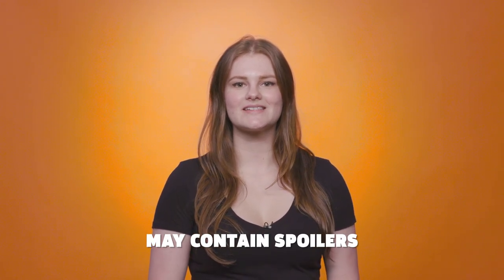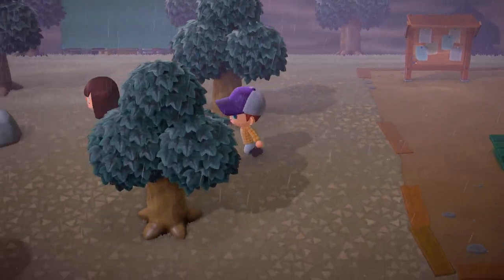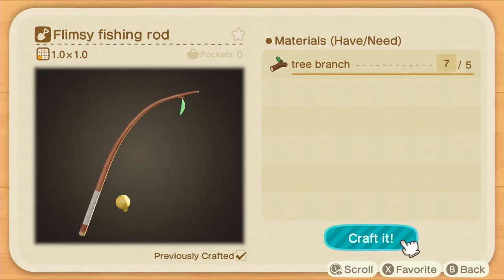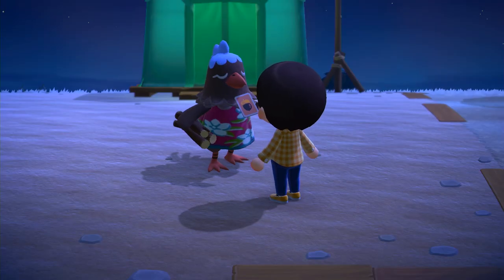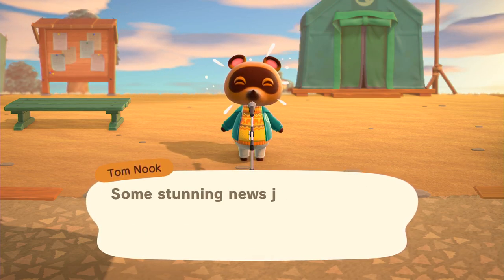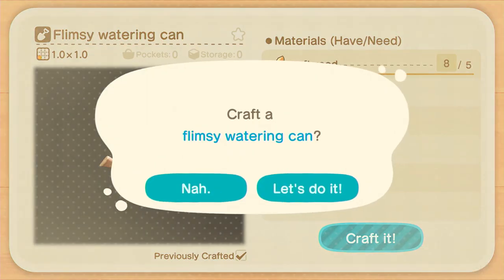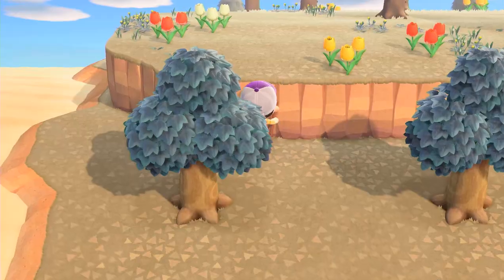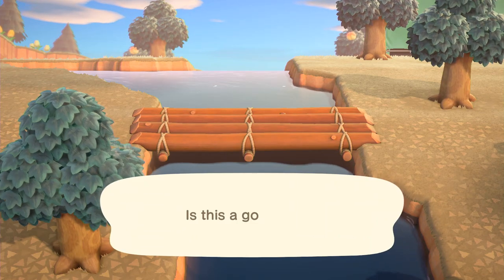Animal Crossing: New Horizons Early Review Impressions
Kallie shares her thoughts 13 days into her Animal Crossing: New Horizons review. So far, the new additions to the series mostly fit in well with what Animal Crossing is all about while improving upon it.